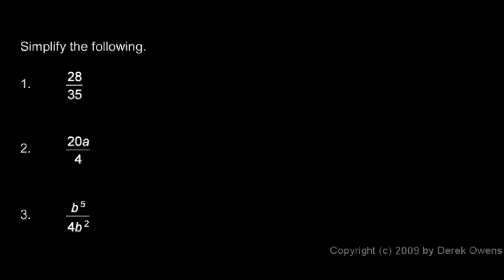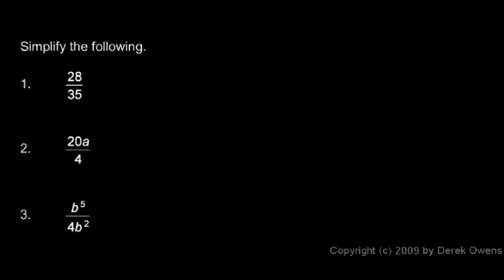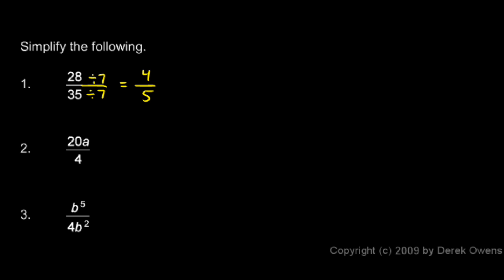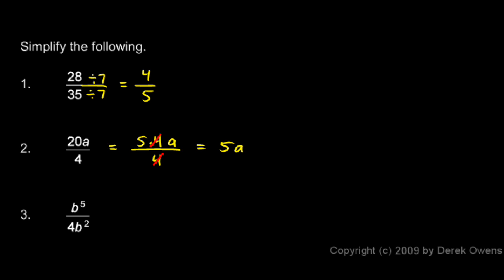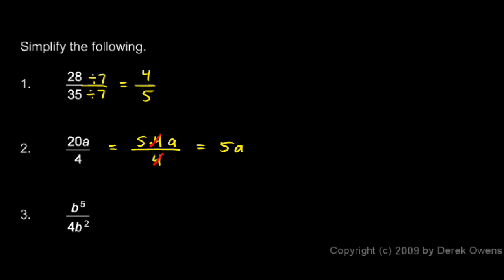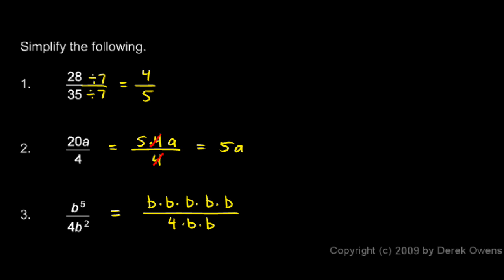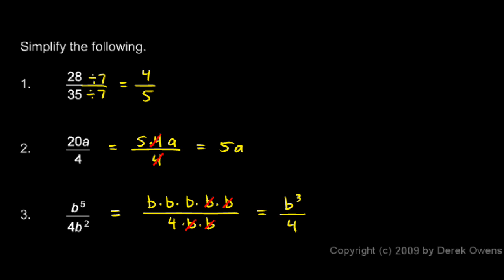Algebra Review 5.1 - Simplifying Fractions